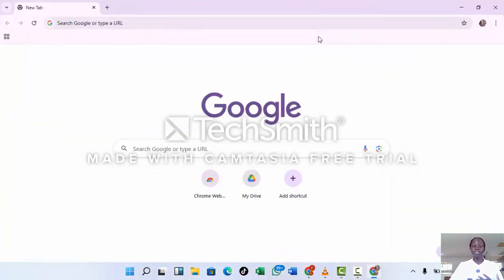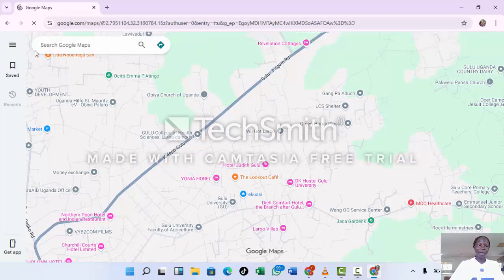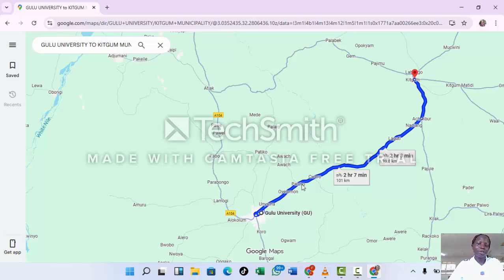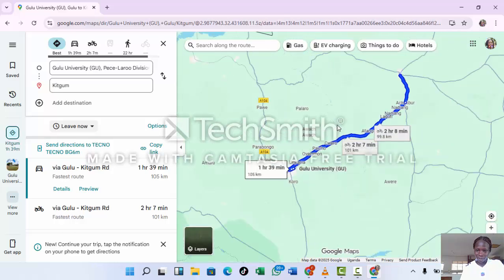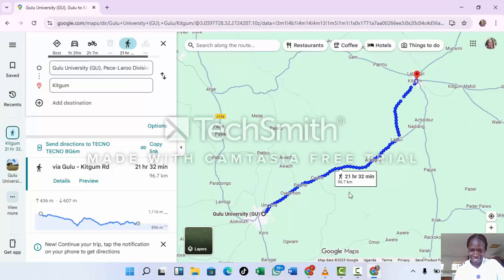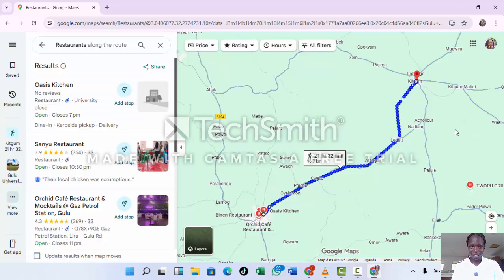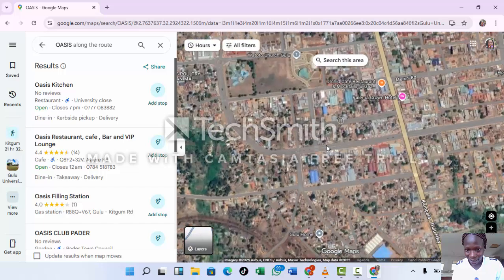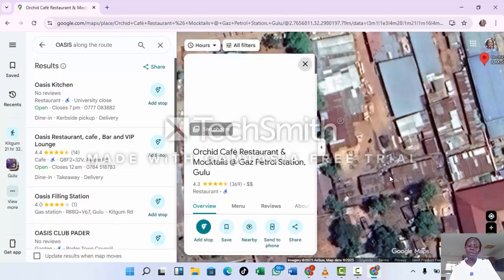HOW TO USE GOOGLE MAPS